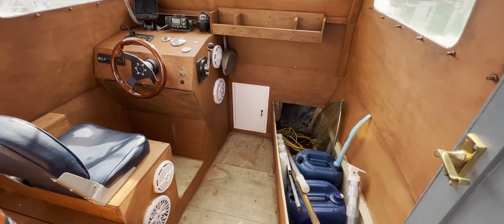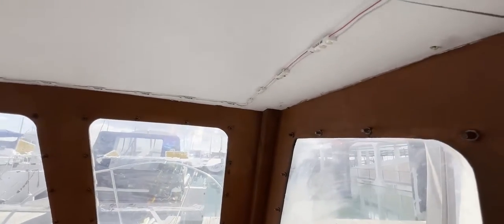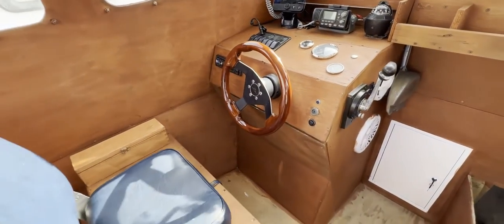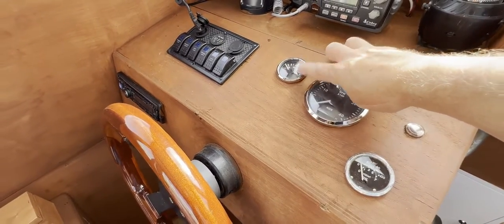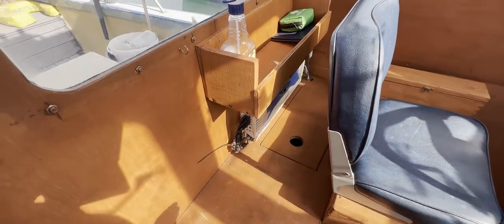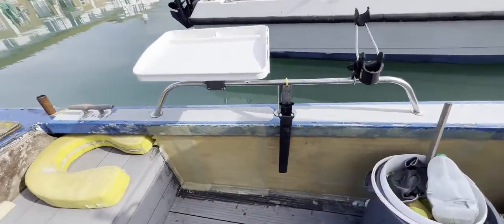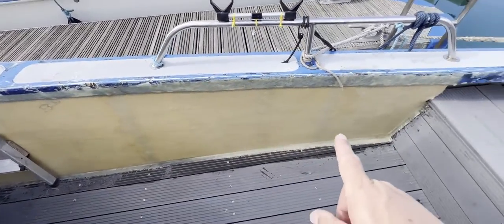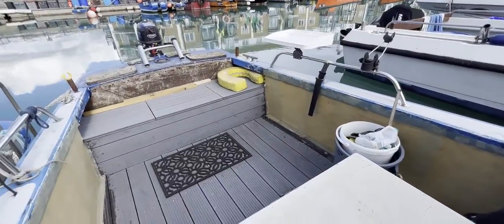Seafarer 18 - Boatshed - Boat Ref#315347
Seafarer 18 for sale with Boatshed Brighton Photos and video taken by Boatshed Brighton